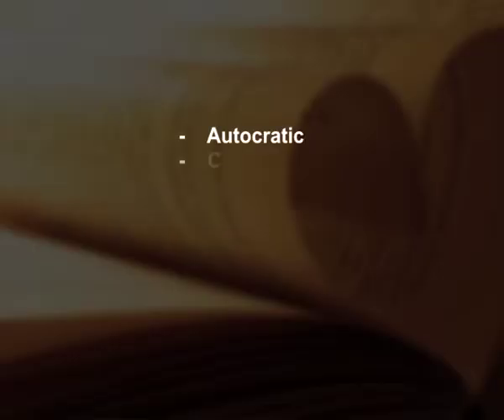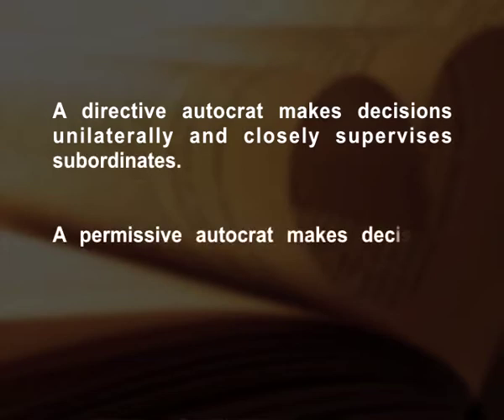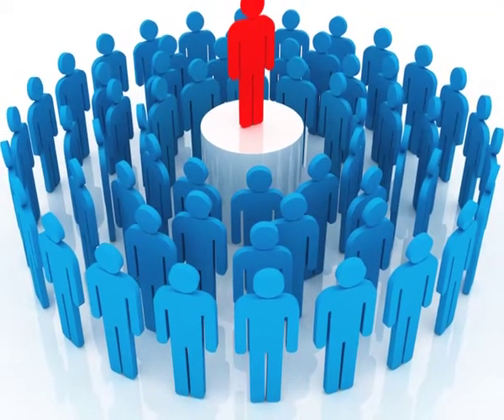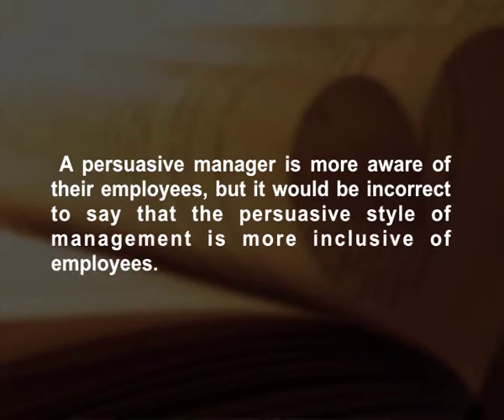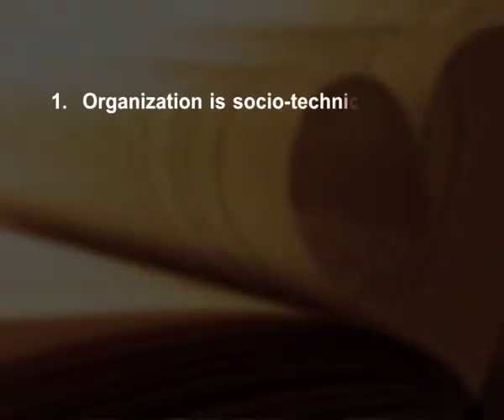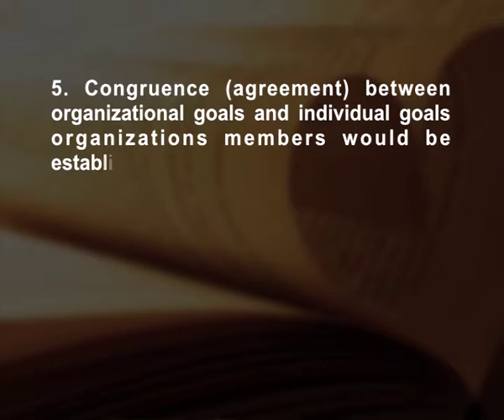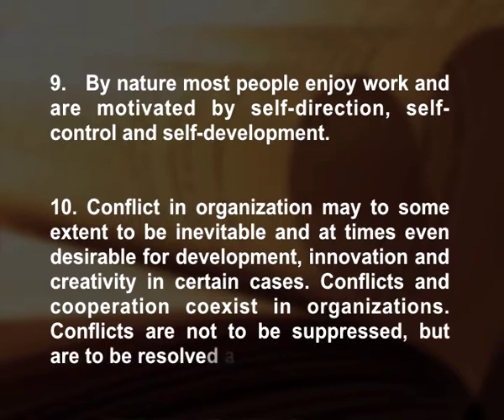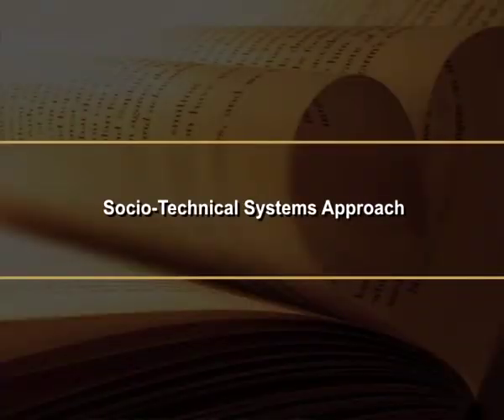Management Styles and approaches of Management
Subject: Library and Information Science
Course Name: Library and Information Center Management